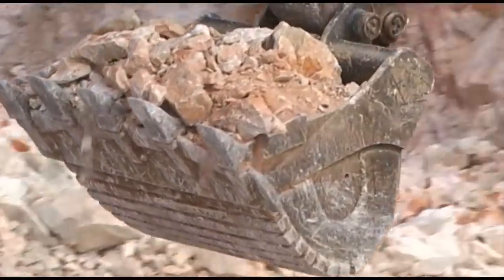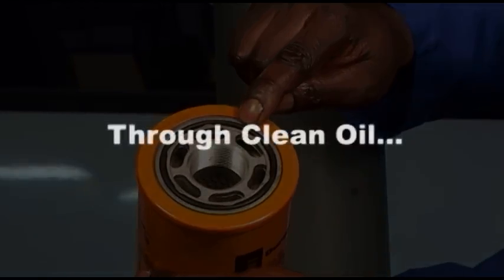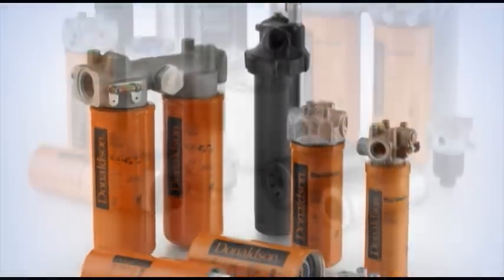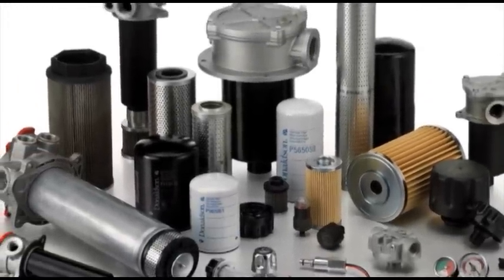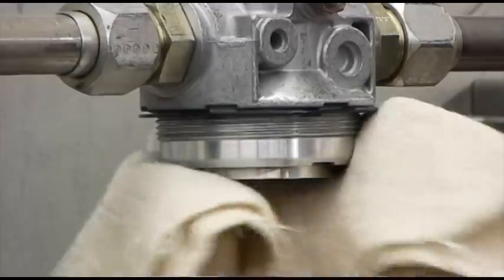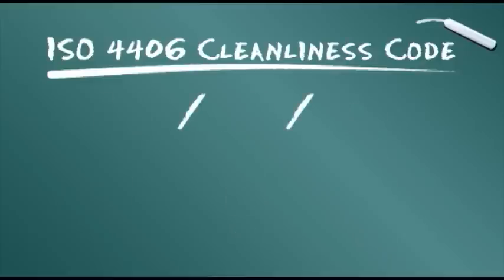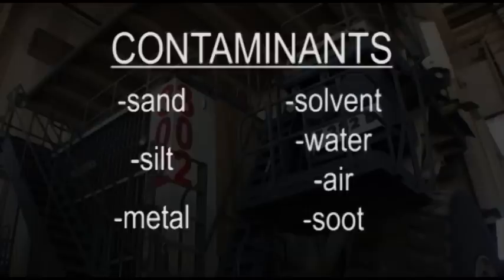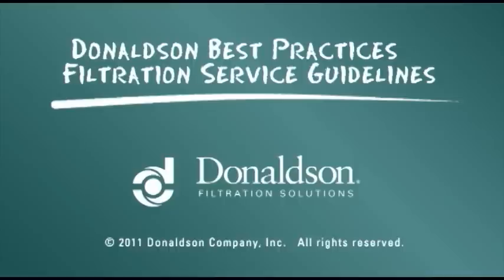Donaldson Hydraulic Filtration Overview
Module L4-A. Donaldson provides filters and contamination control products to protect hydraulic components -- in the factory and on heavy-duty equipment. This module provides an overview of hydraulic systems and the advantages of Donaldson hydraulic filters.